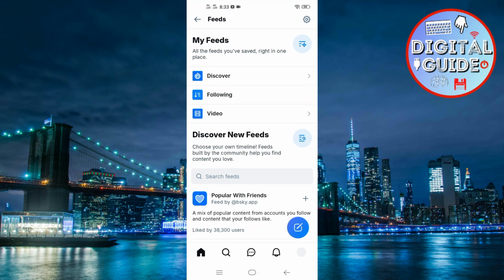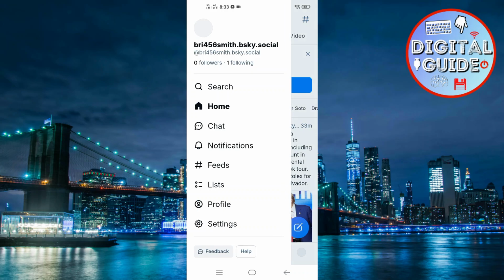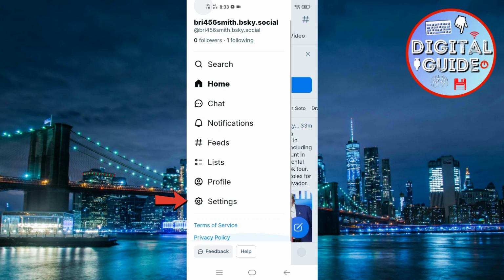How To Change Your Bluesky Handle | Custom Username or Domain in Bluesky App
Want to update your Bluesky username or use a custom domain? In this quick tutorial, I show you exactly how to change your Bluesky handle step-by-step inside the app. Whether you want a new @username or a verified domain like @yourname.com, this video will help you do it with ease in 2025.

🔶 What You’ll Learn in This Tutorial:
🔶 How to change your @handle in Bluesky
🔶 The difference between default handles and domain handles
🔶 How to connect a domain you own as your Bluesky handle
🔶 Tips to verify and set up DNS records properly
🔶 What happens after you change your username

🟢 Why You Should Watch:
🟢 Customize your Bluesky identity for a more professional look
🟢 Stand out with a clean, branded handle like @yourname.com
🟢 Understand the new domain linking options in 2025
🟢 Fix mistakes or update your name without losing your posts
🟢 Learn how usernames and handles work in decentralized platforms

🔶 New Bluesky users who want to personalize their handle
🔶 Creators and brands looking to stand out
🔶 Tech-savvy users curious about DNS integration
🔶 Anyone trying to verify a domain in Bluesky

🟢 LIKE if it helped you change your handle
🟢 COMMENT your new handle below!